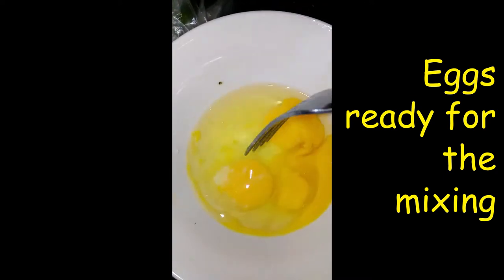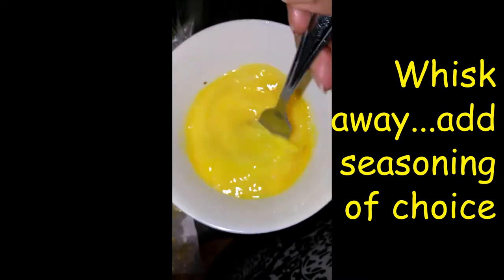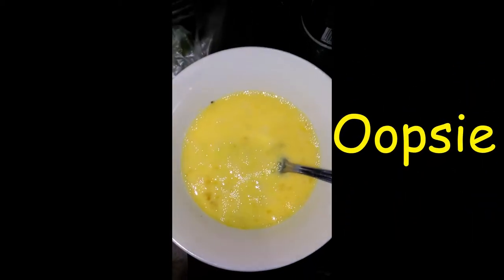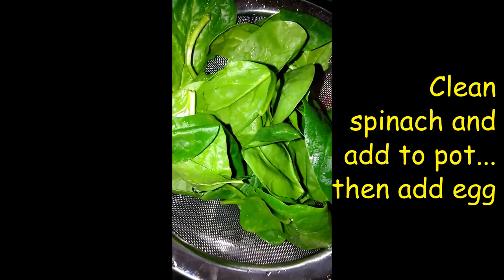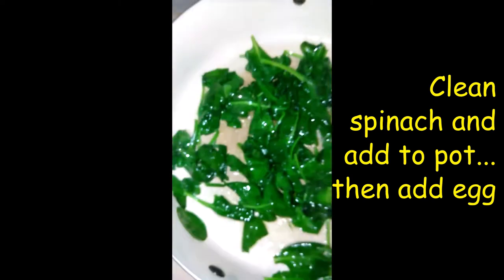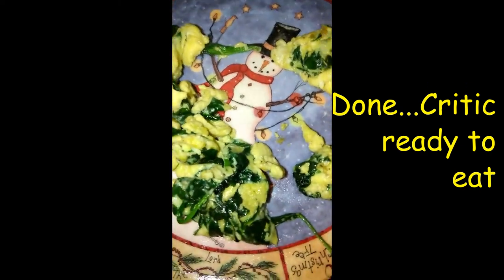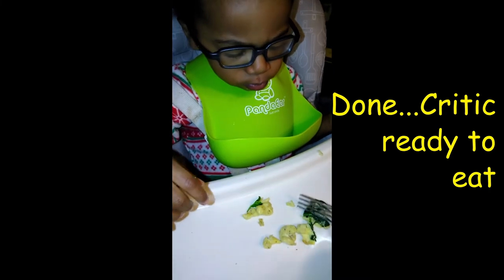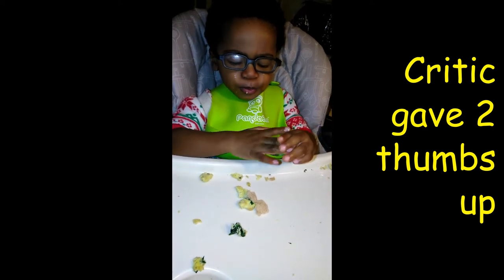Easy Spinach Omelet recipe that the kids will enjoy|Frills Green.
Quick and easy breakfast Omlette for me and my little guy..